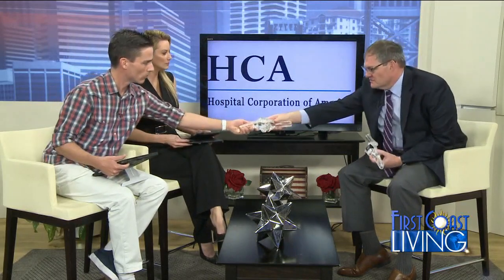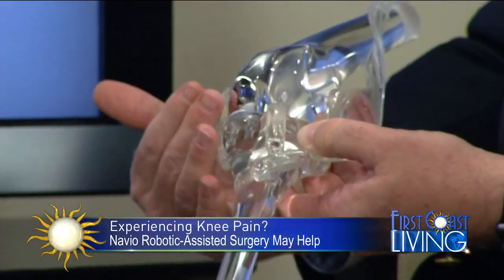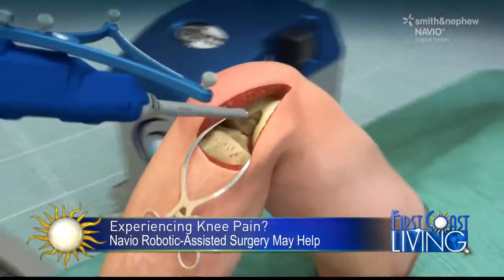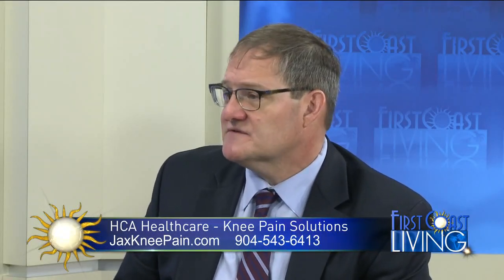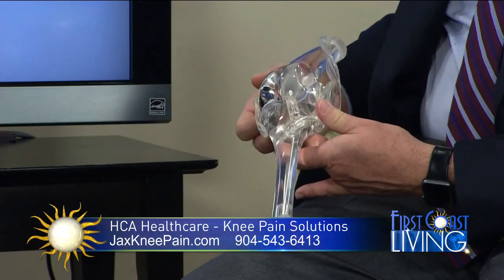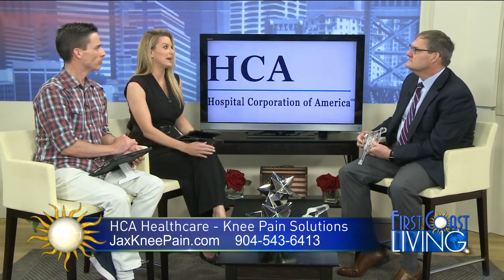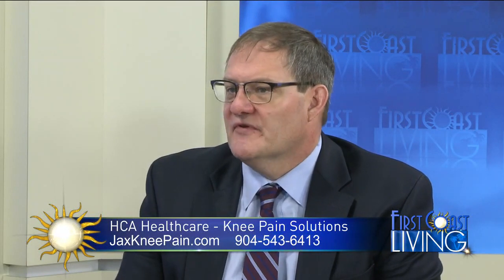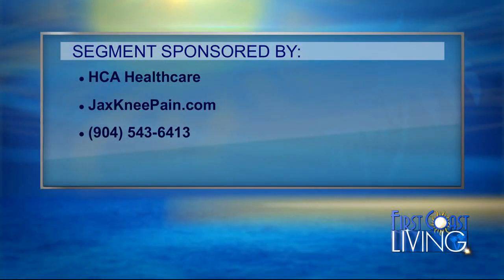FCL Friday April 6th Hospital Corporation of America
Hospital Corporation of America